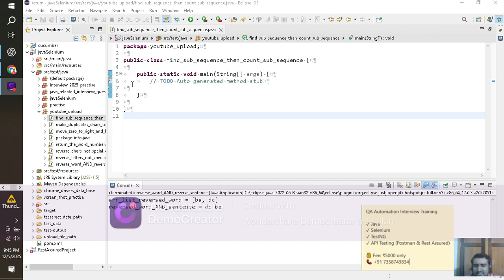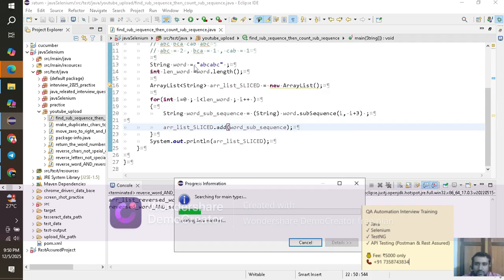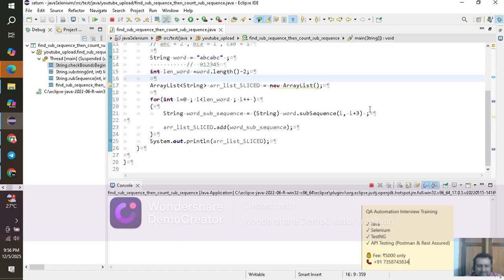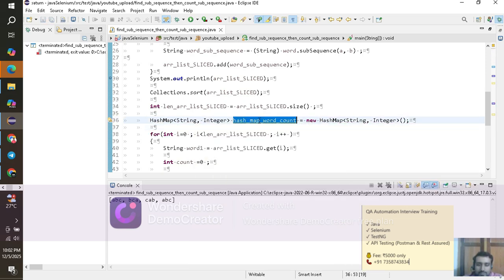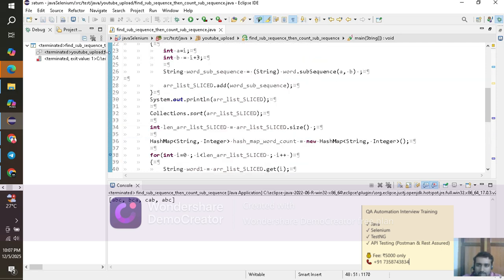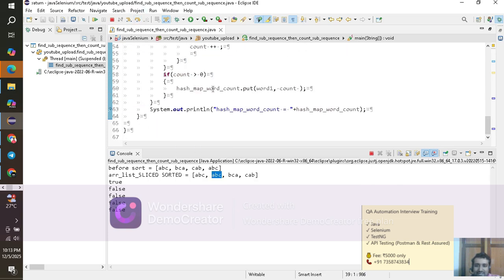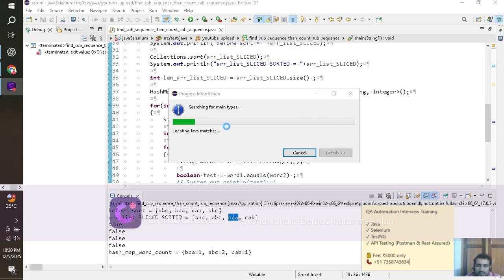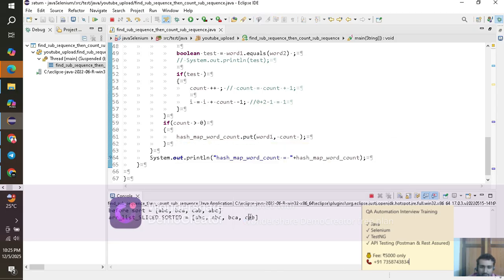TECH MAHINDRA QA Automation Real Interview F2F coding round Java 30 Mins Full Recording